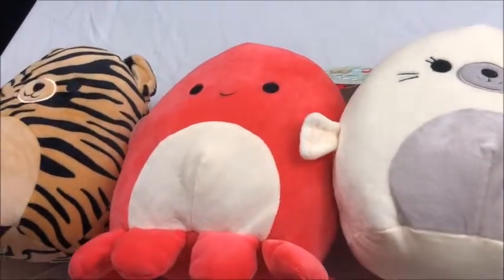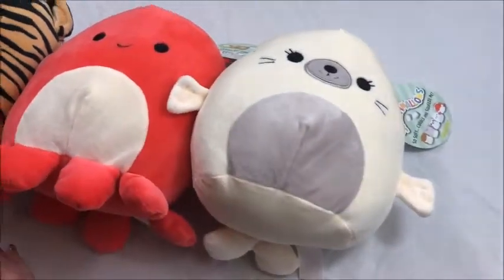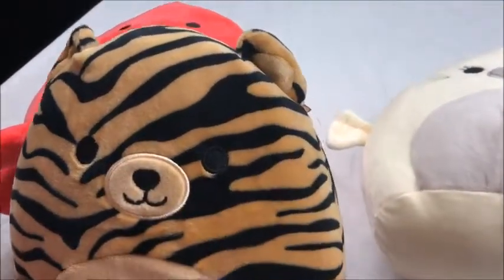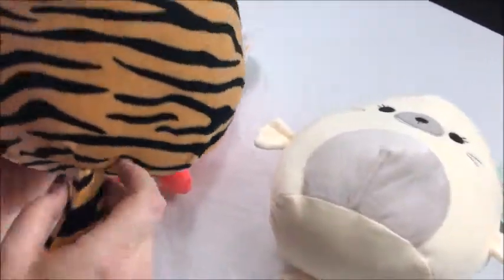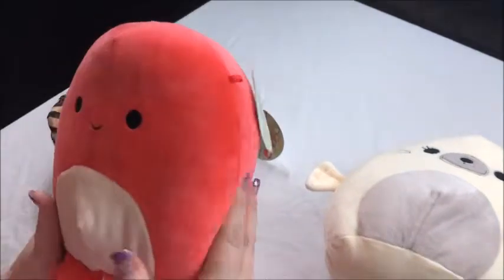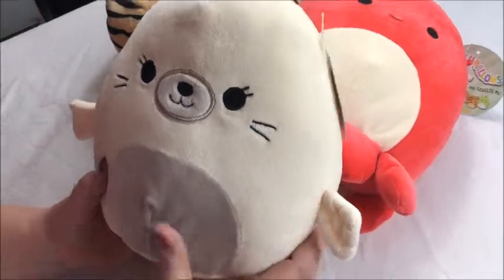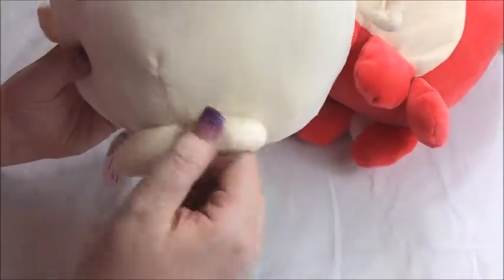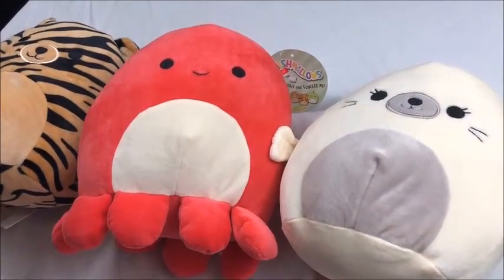Three More Squishmallows